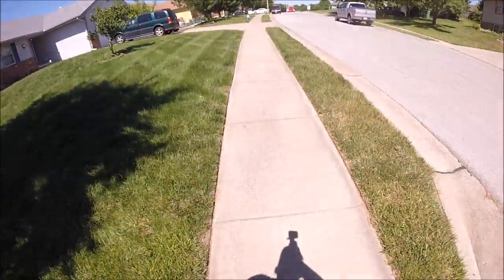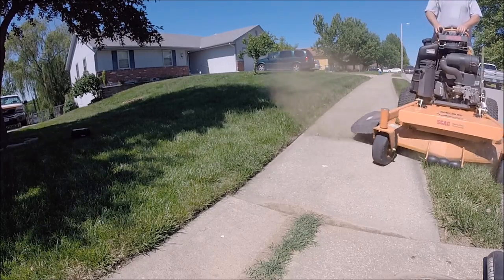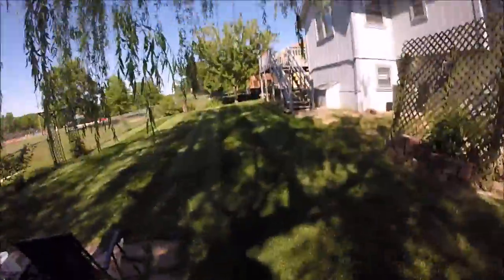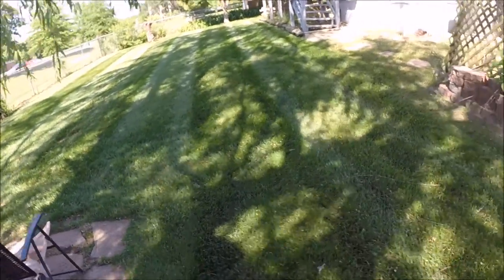YouTube Stalker! New Music, Lawn Care Edging, Trimming, Mowing and Blowing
Welcome to LANIER LAWN CARE!

2015 Scag V-ride 48
Cub Cadet 33 Inch walk-behind
Echo PB-770T
Echo SRM-225
Echo SRM-230
Echo ES-250
Echo PE-225
Echo HC-152
Echo CS-590
2014 Lamar 6.5x12